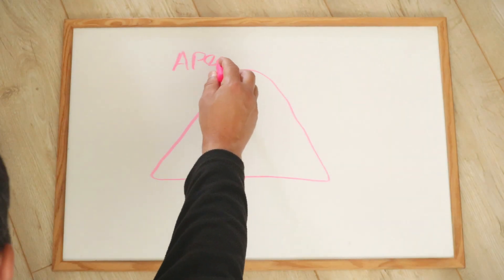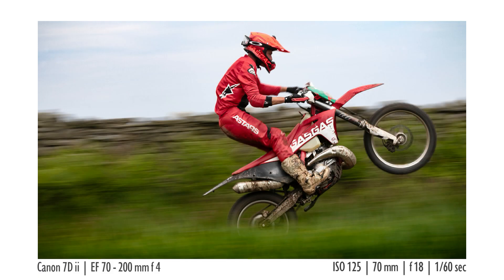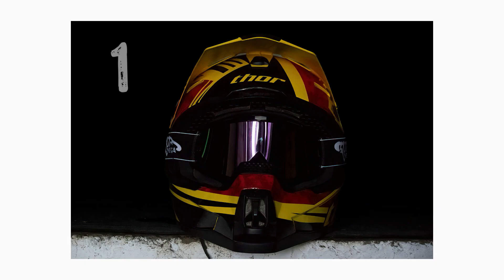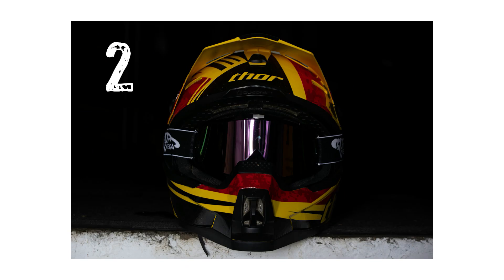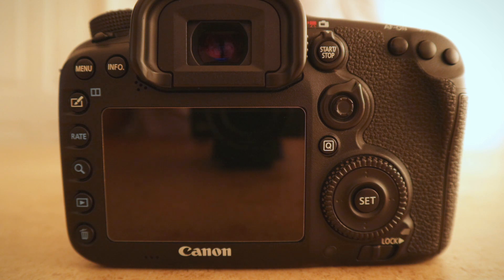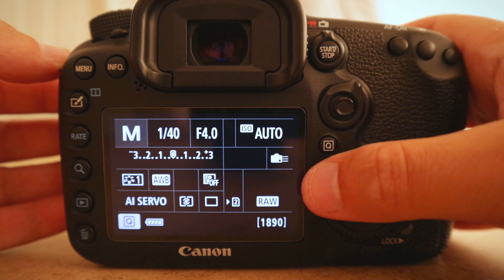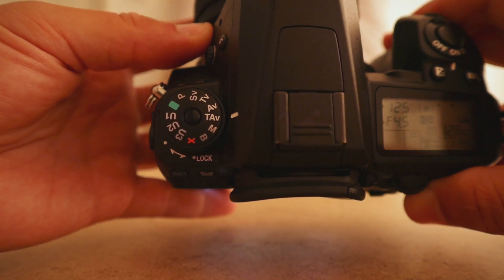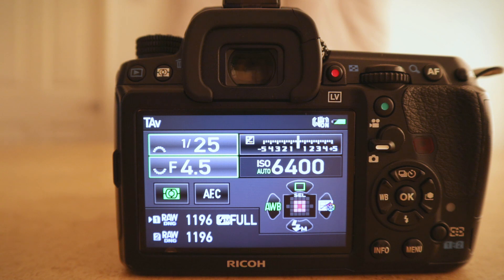These Settings Will Improve 95% of Your Photos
In this video I'll show you the camera settings that most pro photographers use to capture their photos when photographing in ever changing conditions. Enjoy